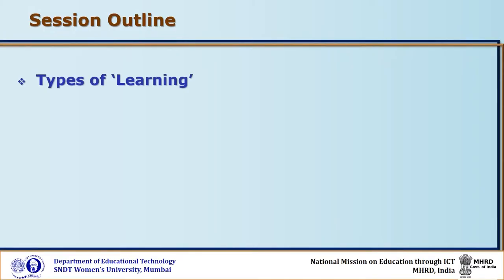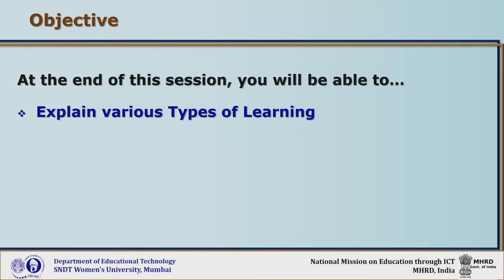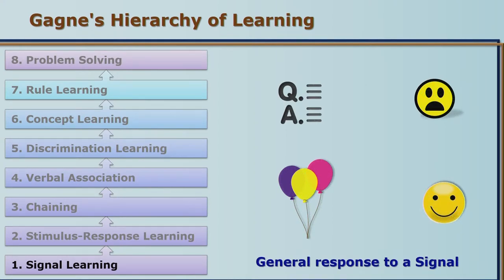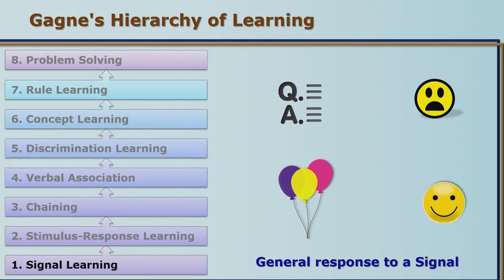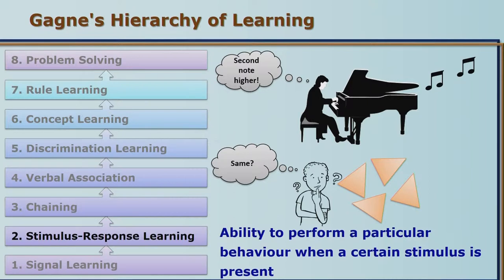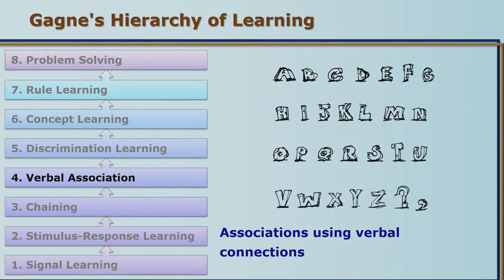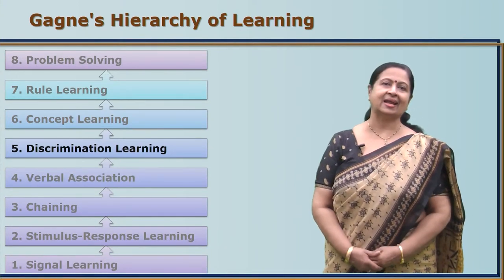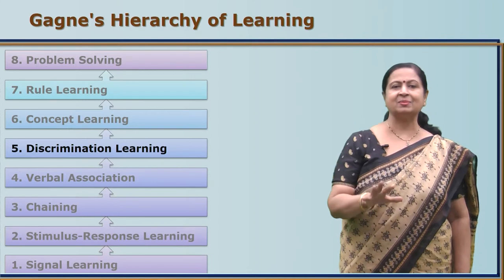Types of Learning by Dr. Vasundhara Padmanabhan